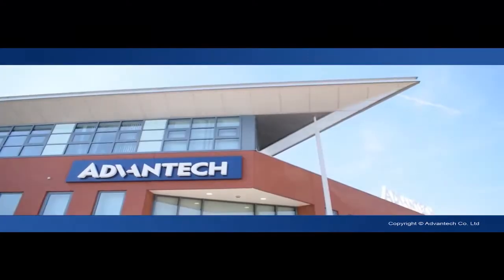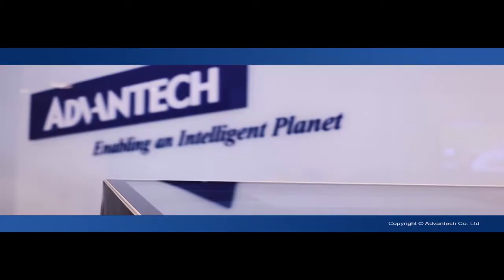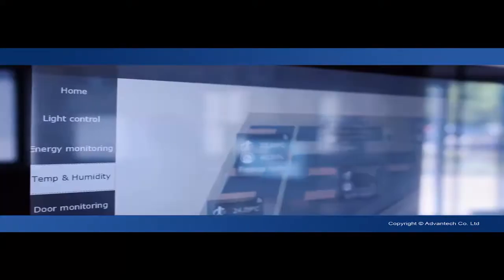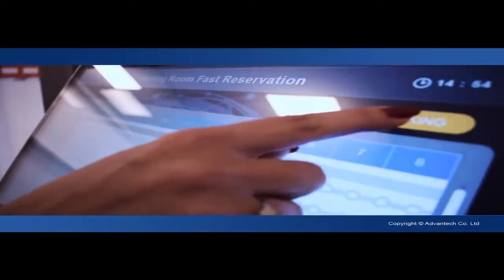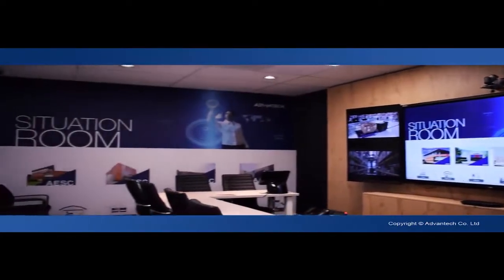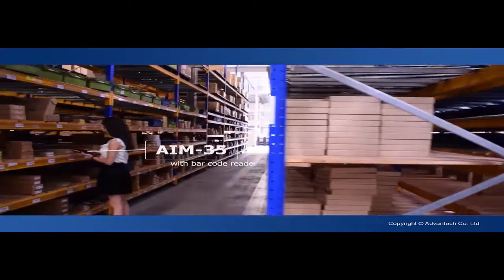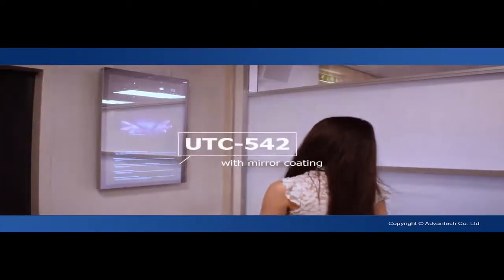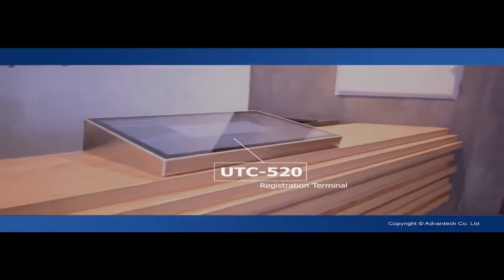Smart Building with Advantech by Alminhajtech( Advantech UAE distributor )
Al Minhaj is Certified Partner of Advantech in UAE and is responsible to distribute Advantech products. As a partner we offer range of Advantech products for Intelligent Services.
Now, See how Advantech enables a smart building with its UTC all-in-one touch computer series and the AIM industrial mobile tablet series in the European Service Center in Eindhoven, the Netherlands.